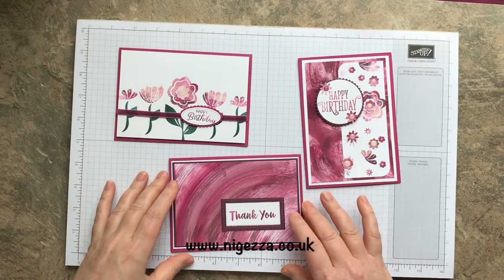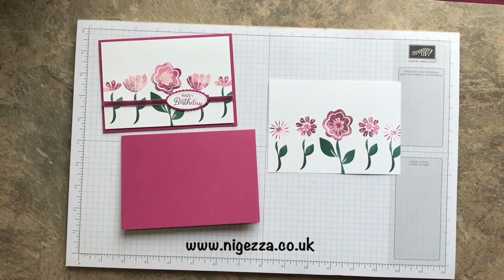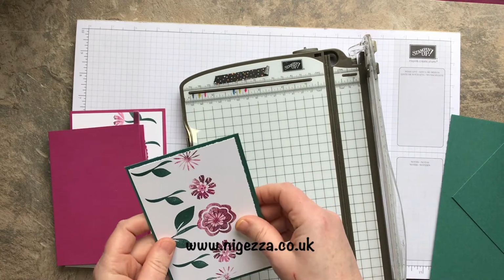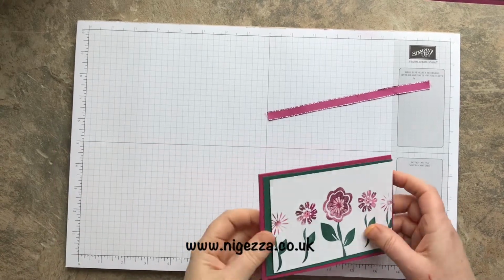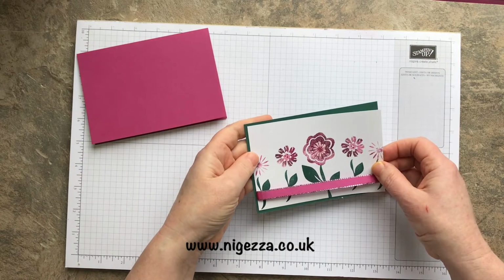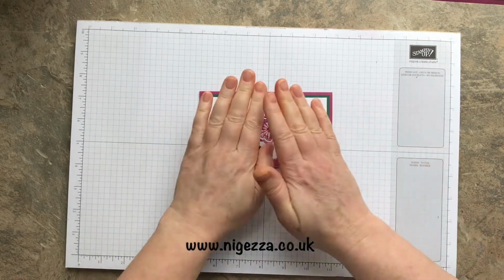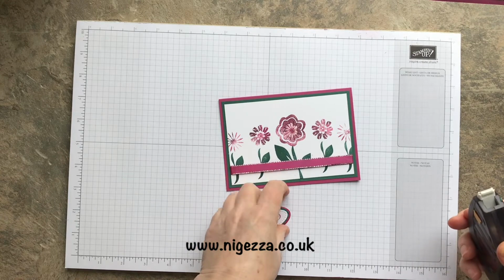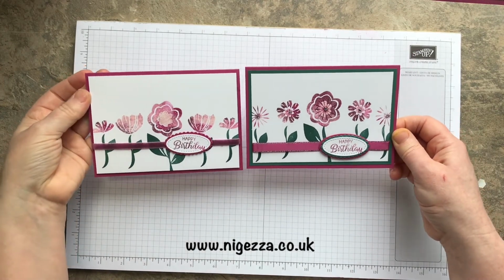Baby Wipe Card #2 Bloom By Bloom Birthday Card: Stampin' For All DT Challenge